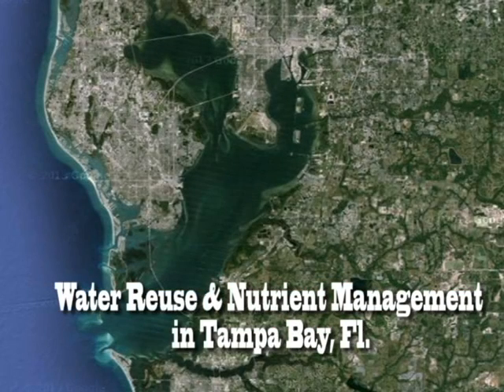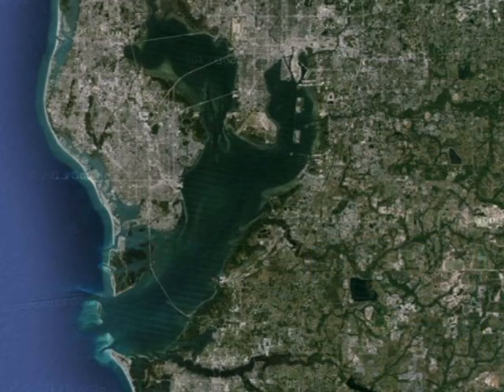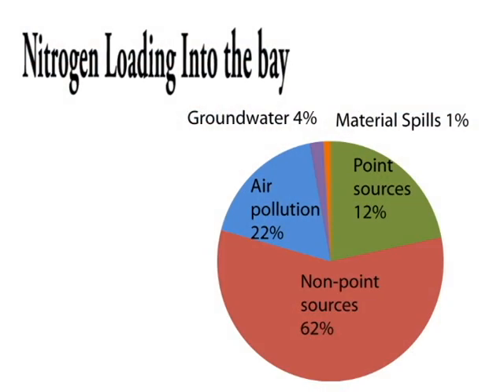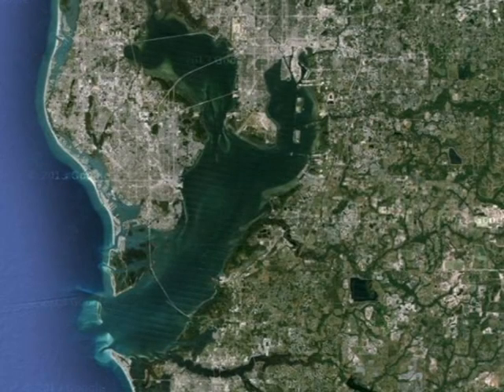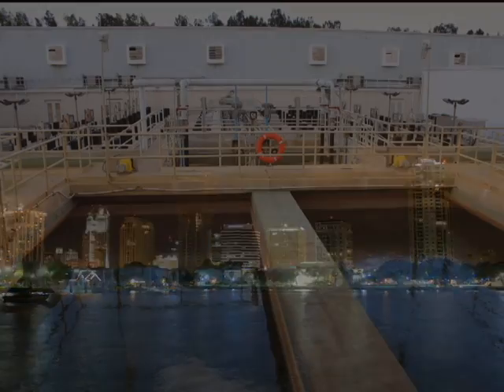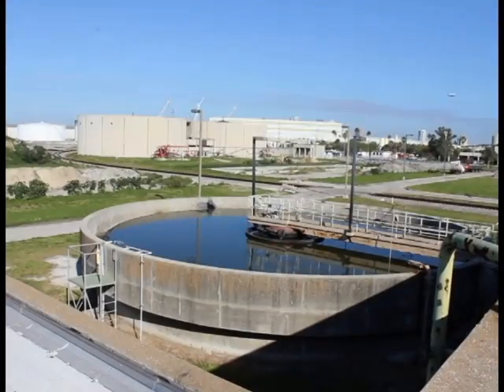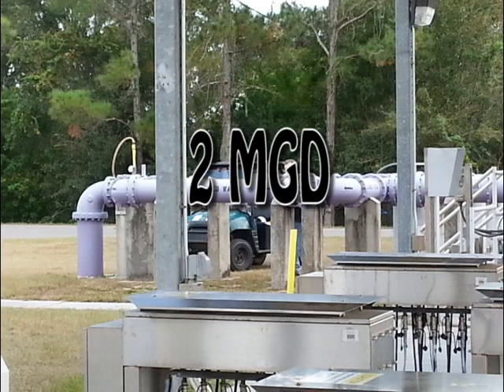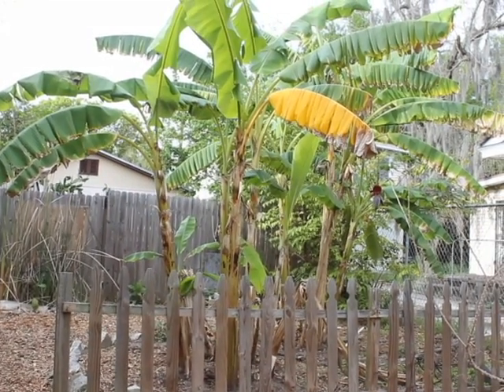Case Study: Nutrient Management and Water Reuse in Tampa Bay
This is a short video describing some of the unique ways in which the Tampa Bay Area manages its nutrients and practices water reuse.

Special thanks goes to:

Lindsay Cross from the Tampa Bay Estuary Program
Jennette Seachrist, P.E. from SWFWMD
Jon Dengler leader of the Lake House Intentional Community
George Dick who provided some of the images.